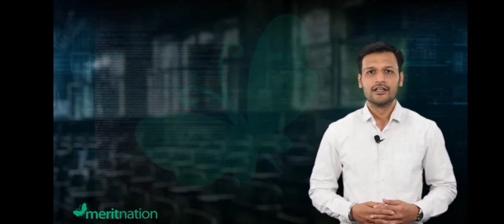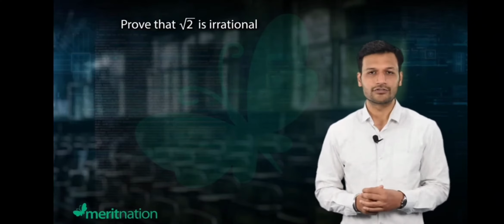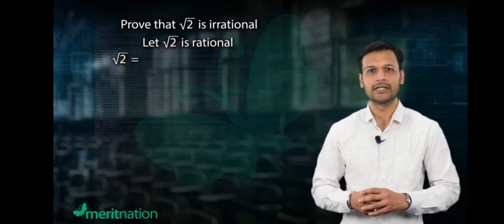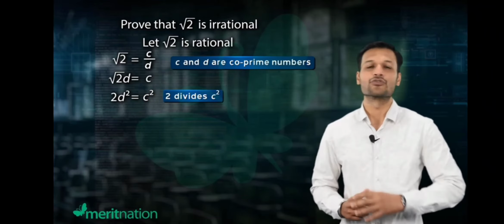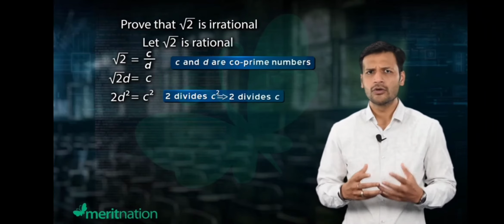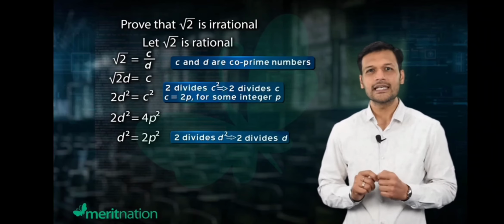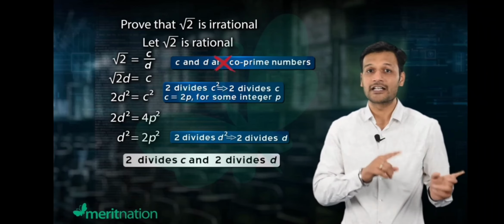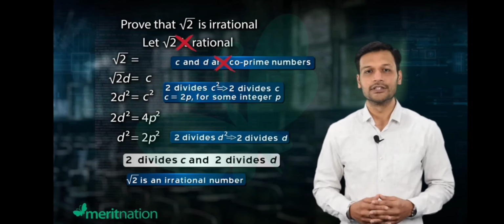Proving Irrationals || Real Numbers || Mathematics || X Class